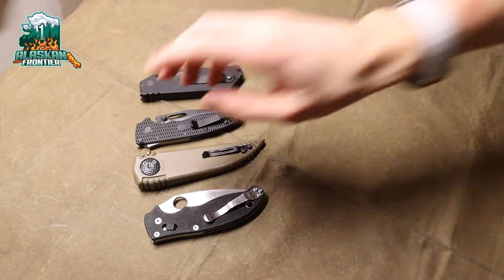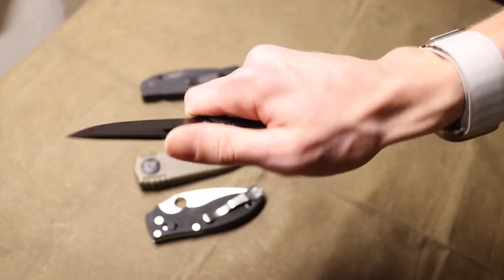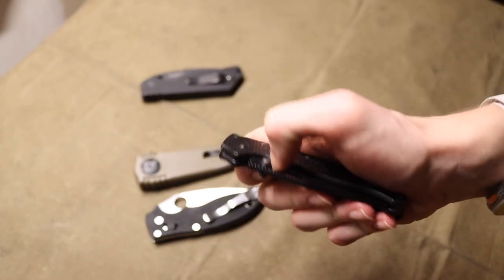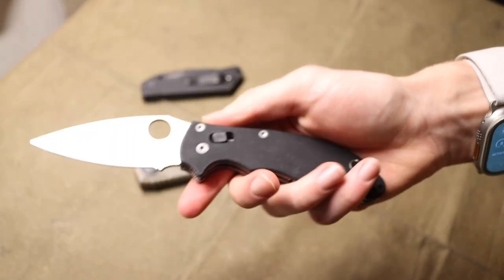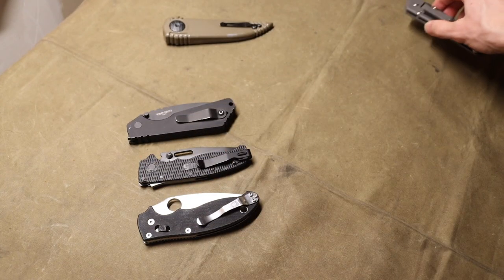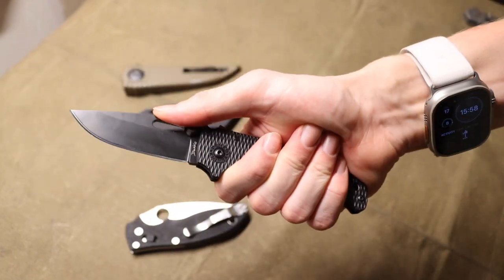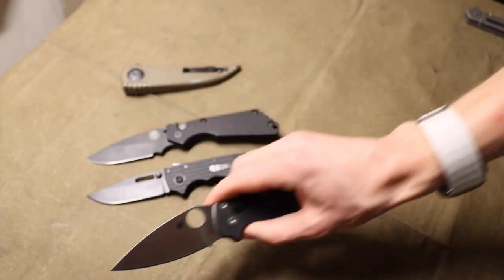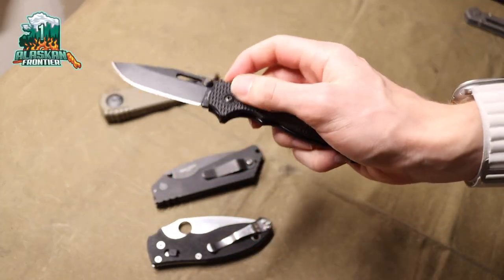Do you want this Baby Shark???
The AD20.5 is one of the coolest blades recently released and the Sharklock is fun to play with.